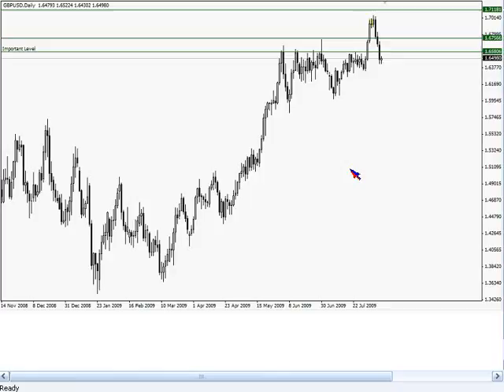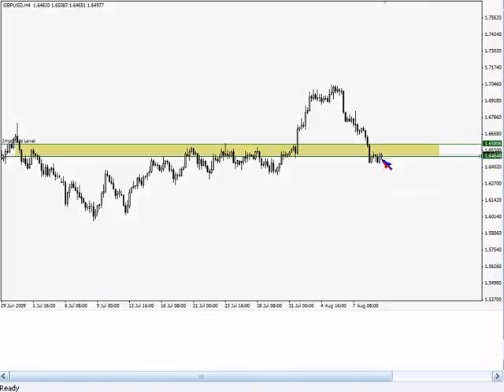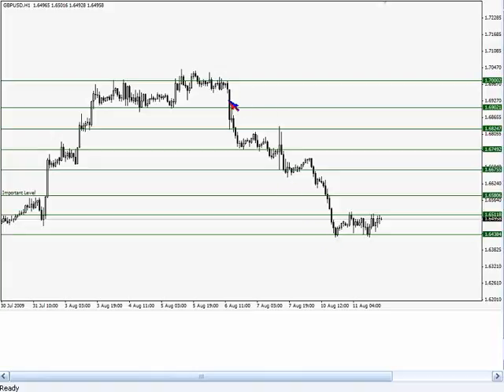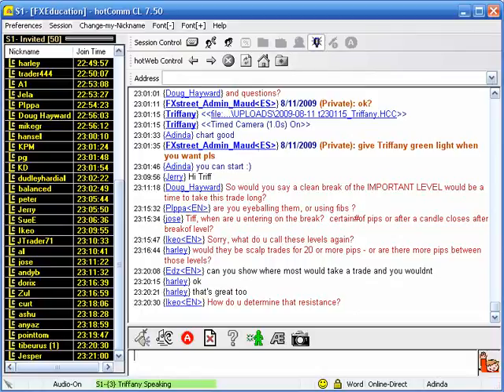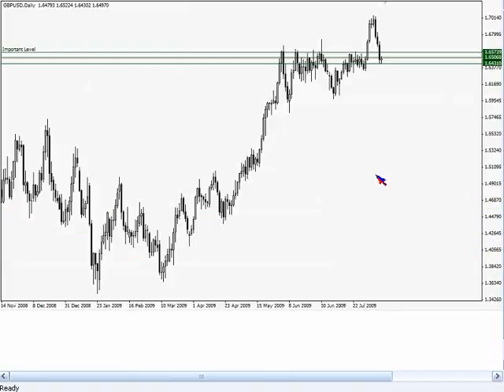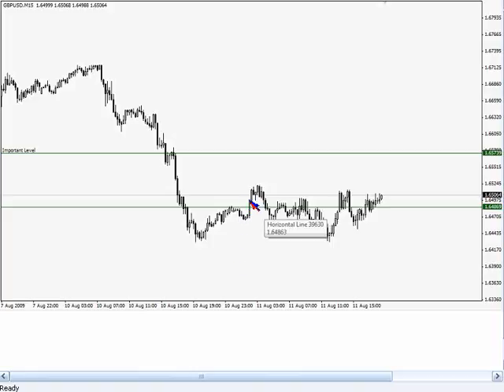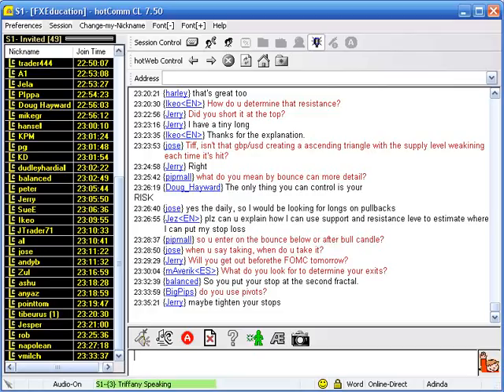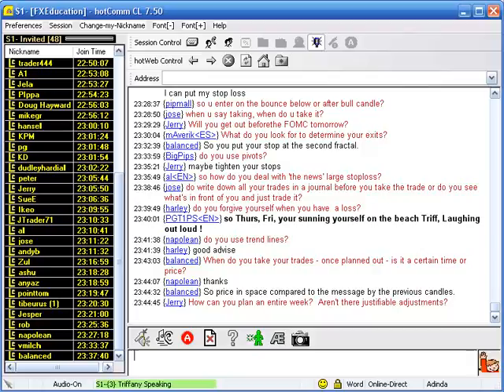Triffany Hammond: Drilling down, Support and Resistance (Aug 11, 2009)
Date of issue: 11 August 2009. Speaker: Triffany Hammond. This technical analysis technique starts with the Daily chart to help identify overall trend and behavior and then moves down to the 4 hour and 1 hour charts to identify significant areas of support and resistance as places to watch for breakouts and bounces as trading opportunities. This is bare bones technical analysis at its best.